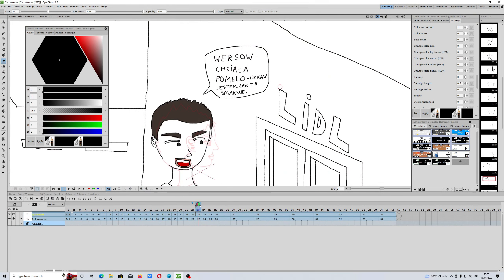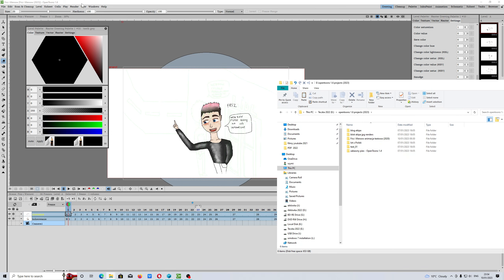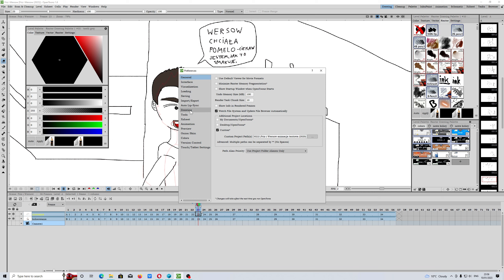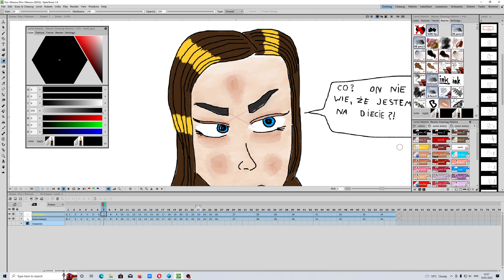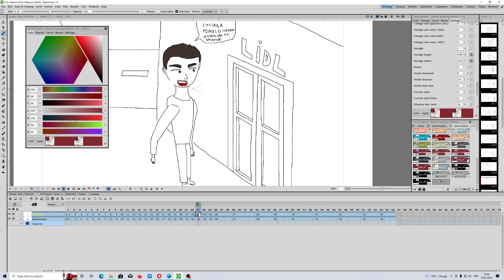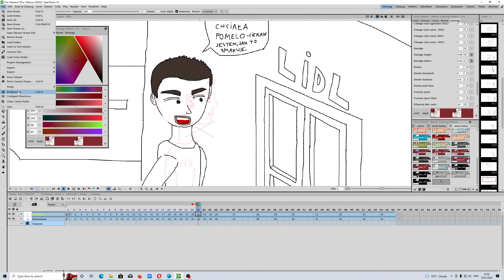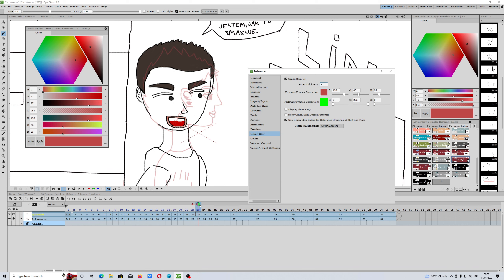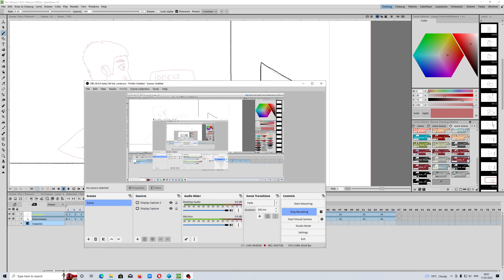OpenToonz 1.6 - how to use marker - in order to focus on specific frame - tutorial en (2023)